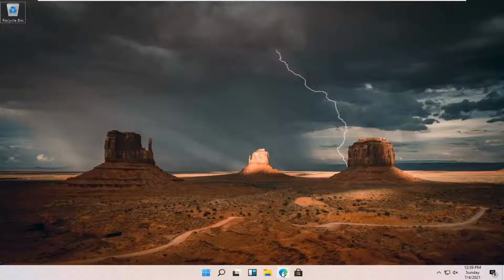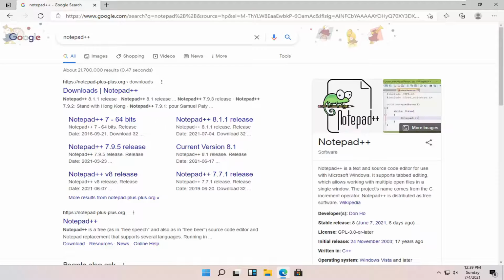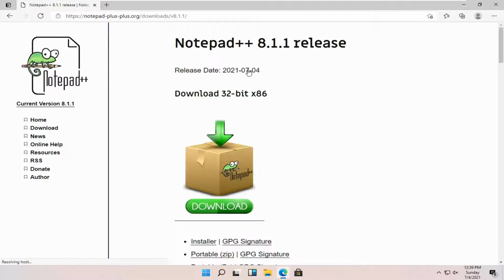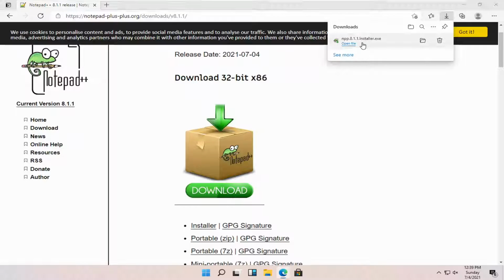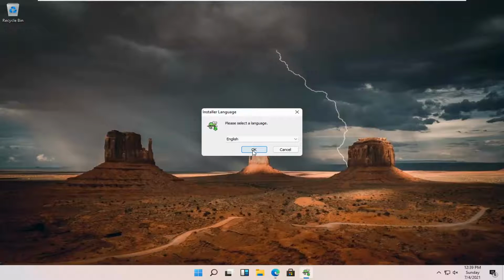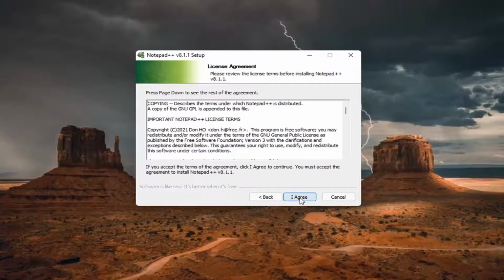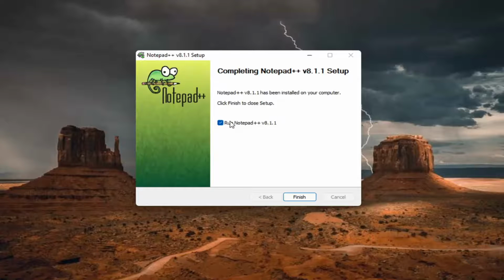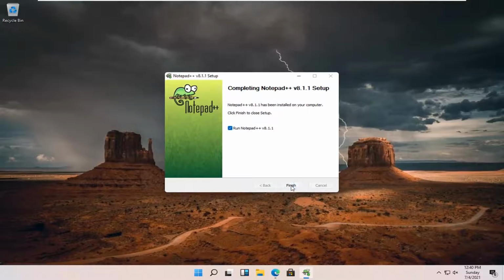How To Install Notepad++ On Windows [Tutorial]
How To Install Notepad++ On Windows 11 [Tutorial]

Notepad++ is a free (as in “free speech” and also as in “free beer”) source code editor and Notepad replacement that supports several languages. Running in the MS Windows environment, its use is governed by GNU General Public License.